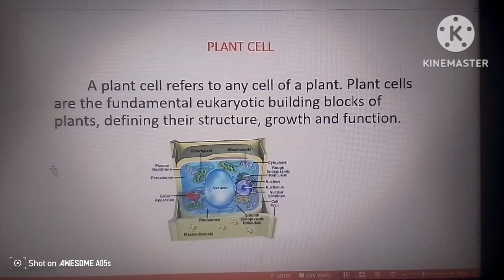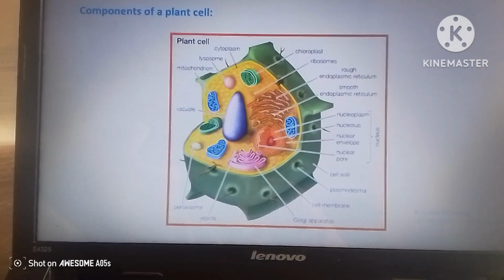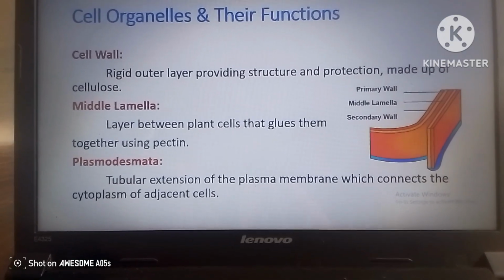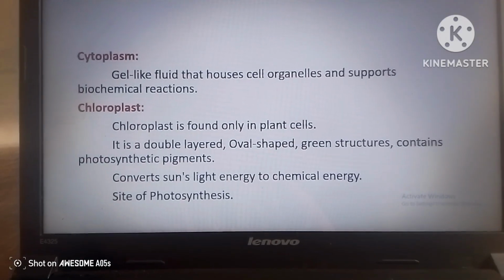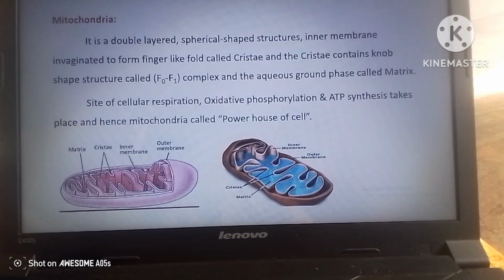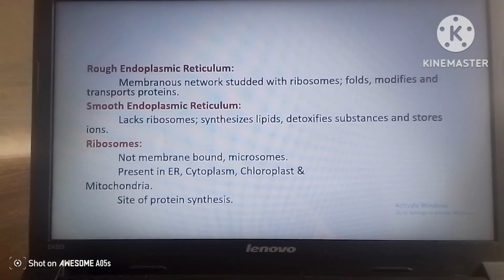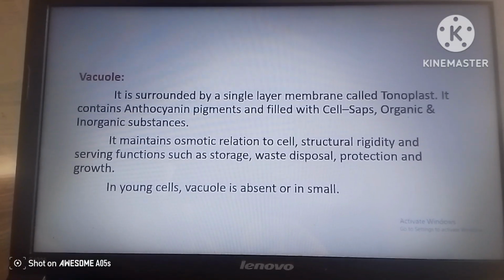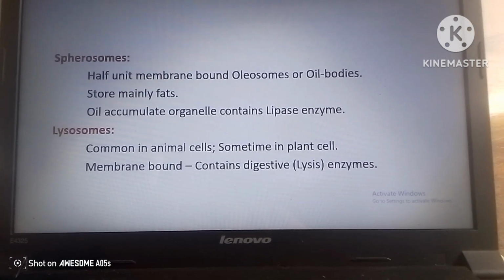Plant Cell Organelles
This video describes about the components of plant cell, cell organelles, it's structure and function.